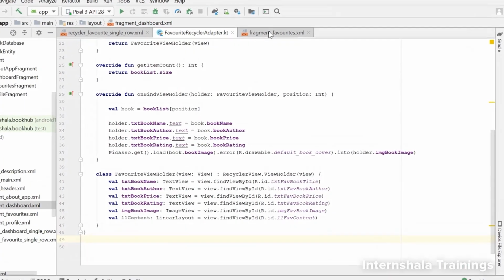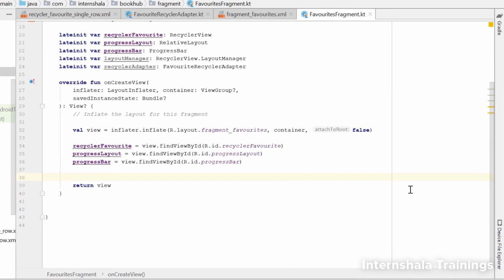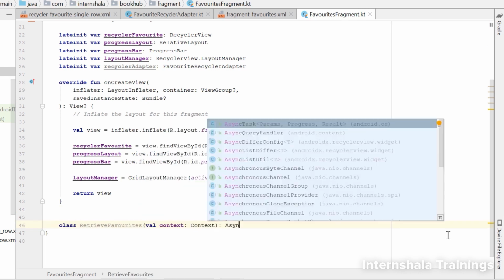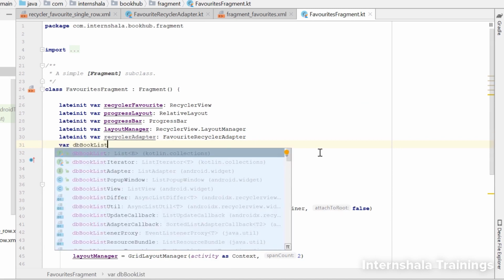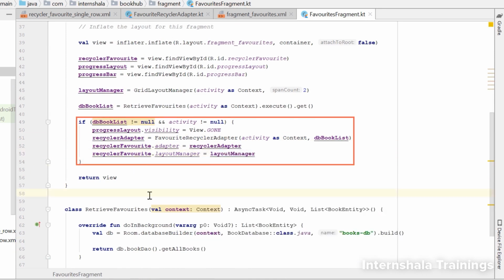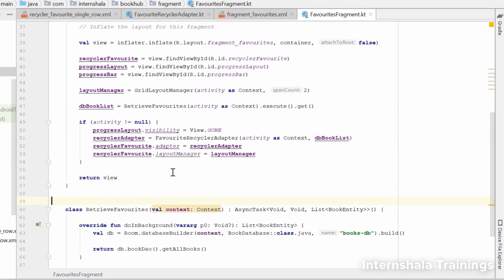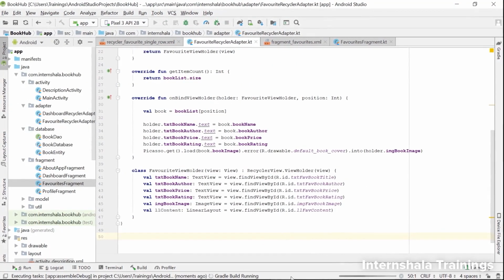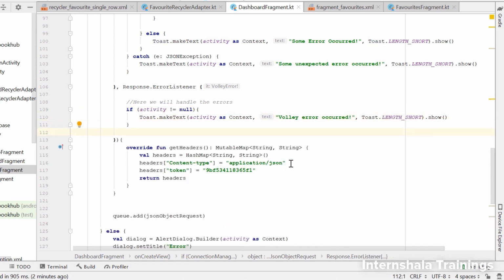Mobile app development using kotlin language#module4.9(2)